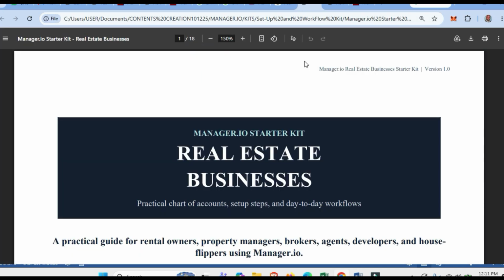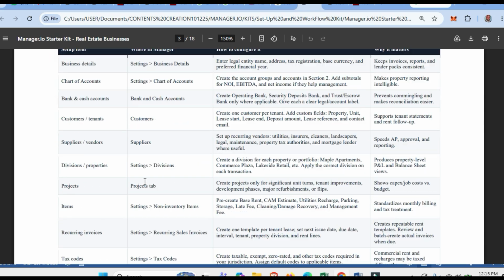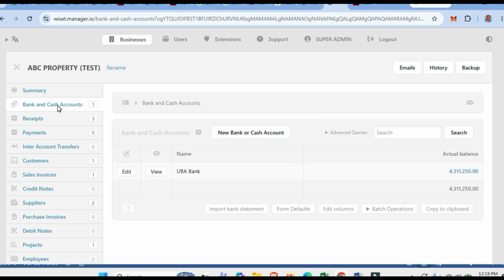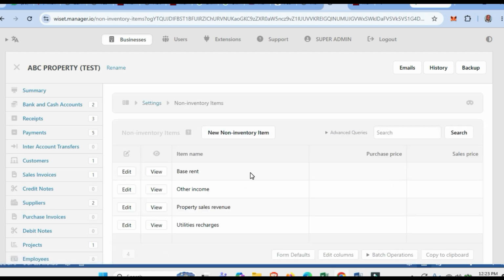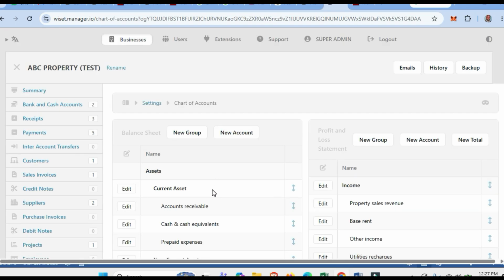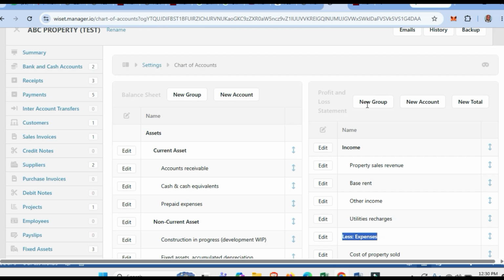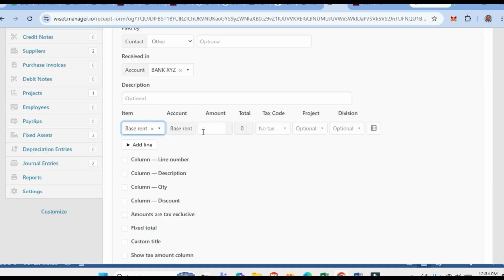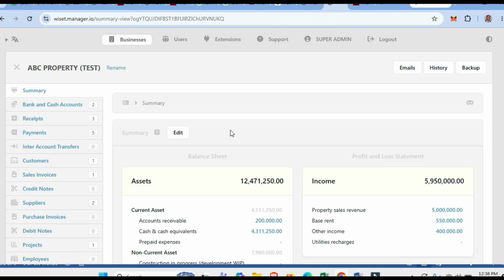How To Set-Up Manager.io for Real Estate Business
Learn how to set up Manager.io for a real estate business from the ground up. In this step-by-step tutorial, you'll discover how to configure your company, create the right chart of accounts, organize properties, record rental income, track expenses, manage tenants, and generate accurate financial reports. Whether you're a real estate investor, property manager, or accountant, this guide will help you build a solid accounting system in Manager.io.